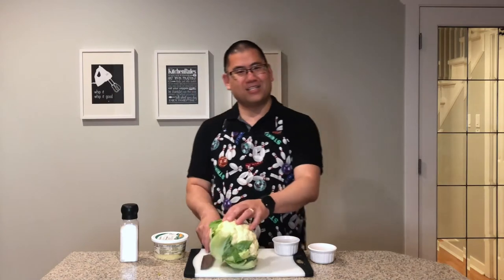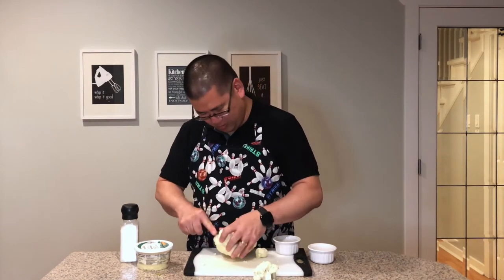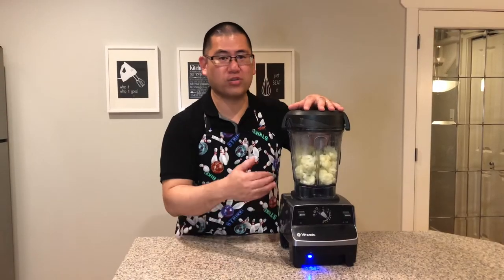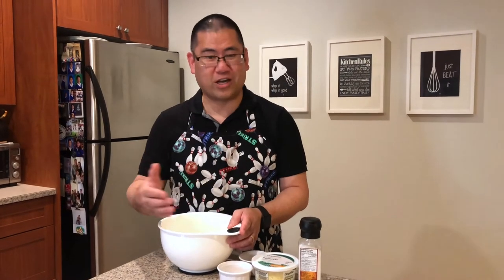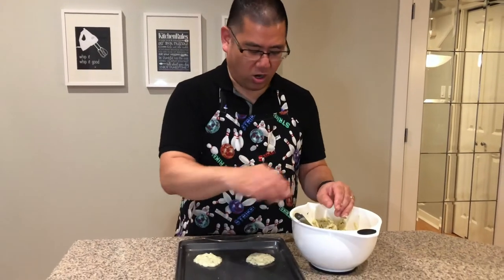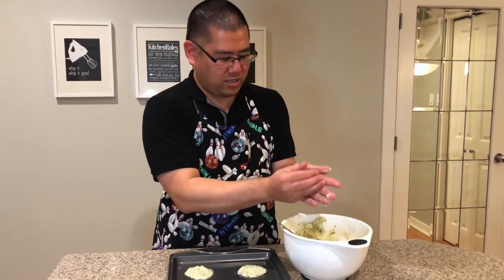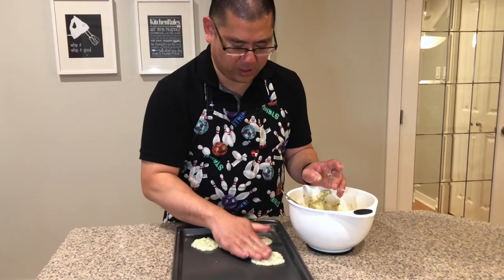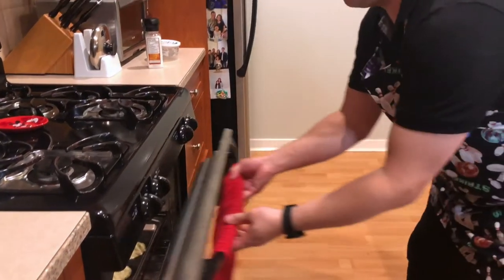How to Make Cauliflower Crisps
Enter my contest for a chance to win a Hippie Snacks prize pack ($50 value) consisting of:
-2 x Cauliflower Original
-2 x Cauliflower Classic Ranch
-2 x Avocado Sea Salt
-2 x Avocado Guacamole

All you need to do is leave a comment on this video.  You can list a friend's name who you share recipes with (you do not have to "tag" them formally), you can name who you'd share your winning prize with, or you can comment on my amazing baking skills or my sweet bowling apron.

Contest ends on Sunday, May 31, 2020.  I'll notify the winner early next week!